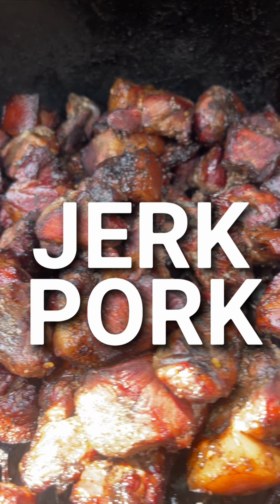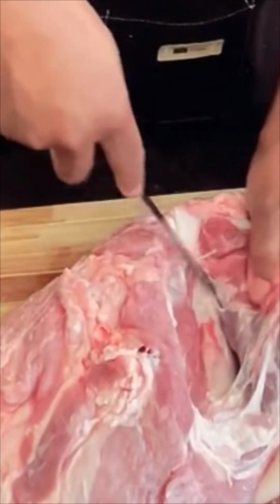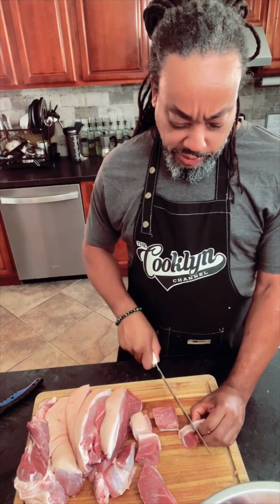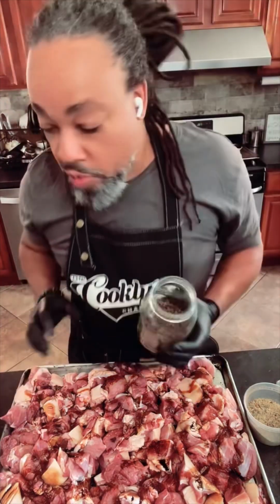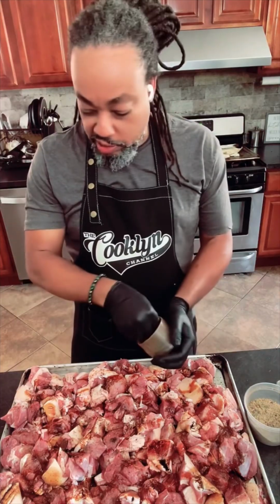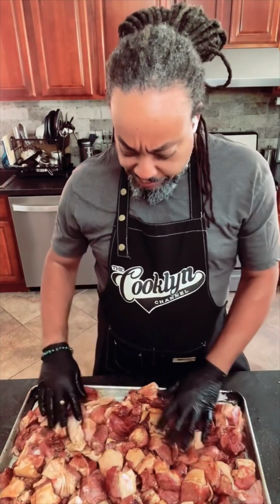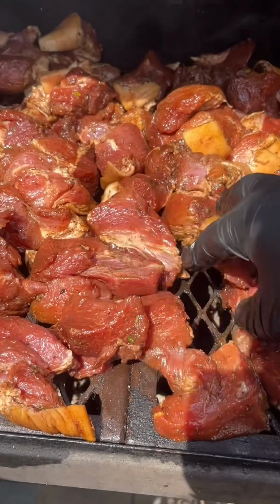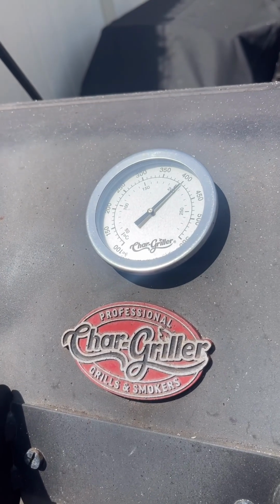Jerk Pork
Where there is smoke, there is Jerk!  Check out this traditional method of making jerk pork.  You can make this even if you don’t have a smoker.  Just use an indirect heat… coals to one side of the grill, meat to the other side, smoke until tender, slightly charred and delicious.